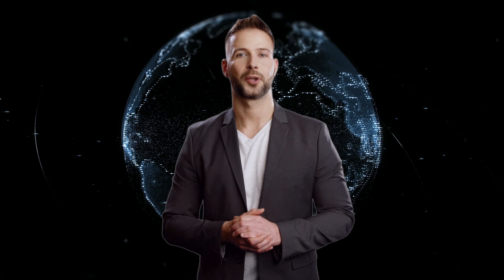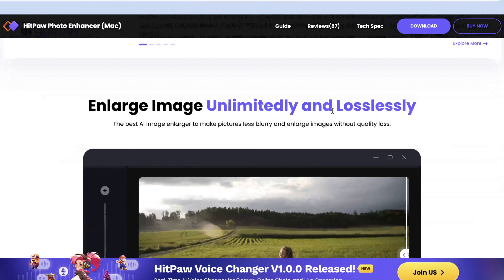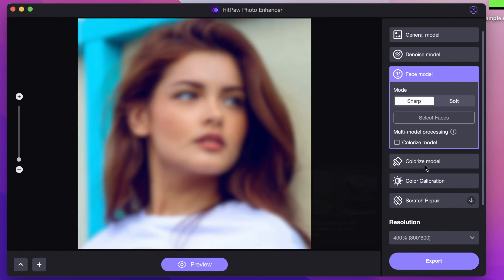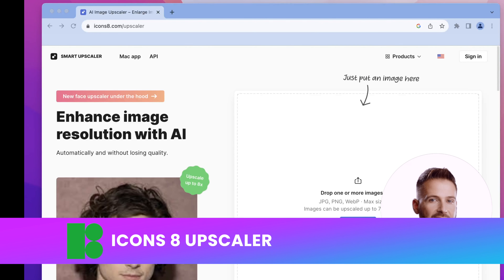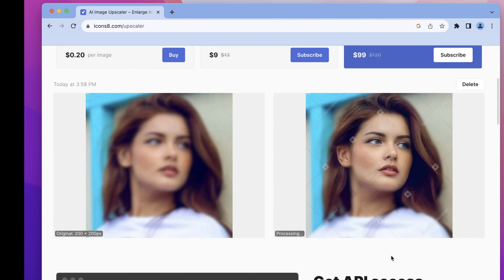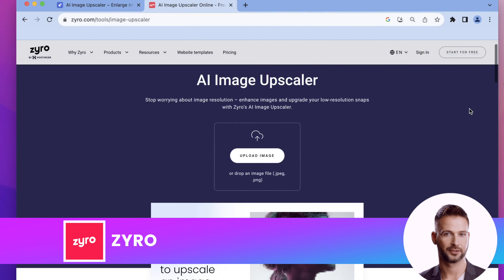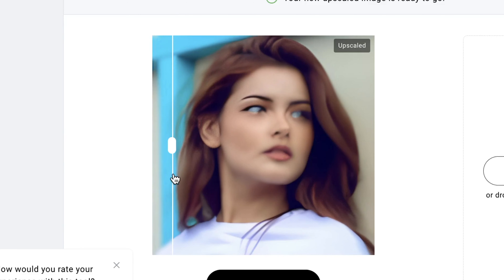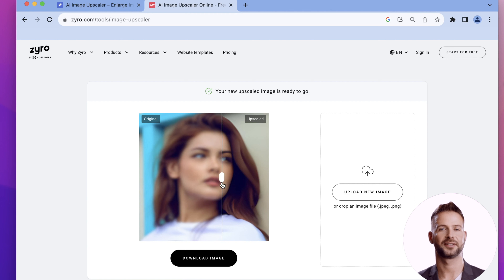BEST 3 AI Photo Enhancer Online & Offline 2023 [Free!]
Chapter
00:00 Preview & Intro
00:25 HitPaw Photo Enhancer
01:06 icons8 Upscaler
01:53 Zyro Upscaler